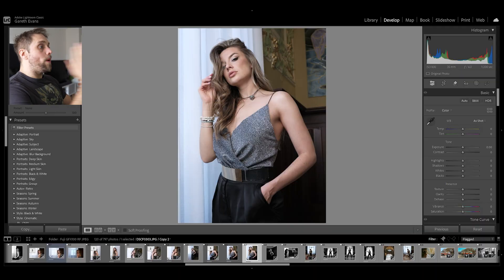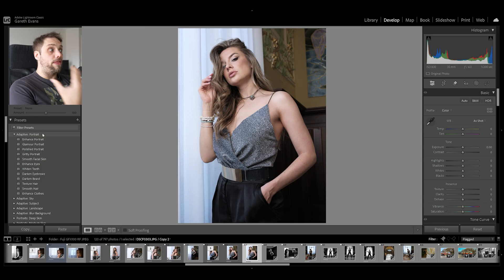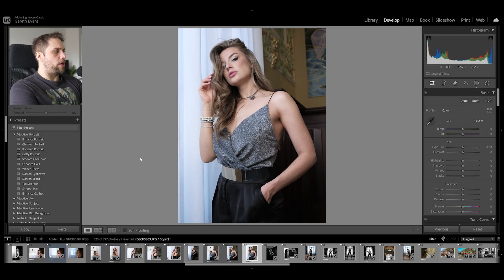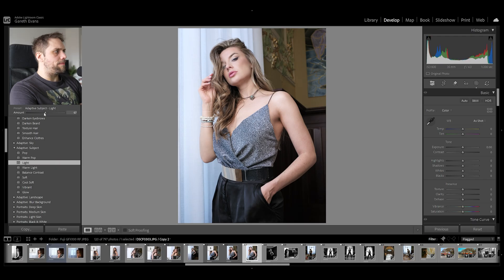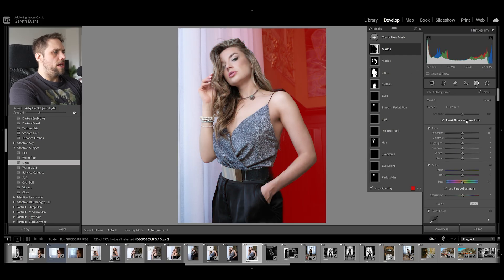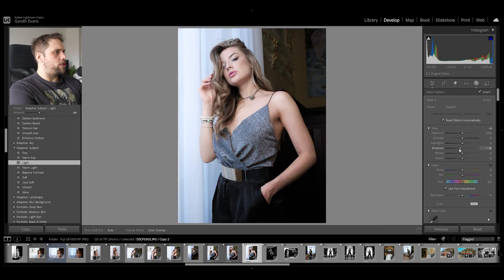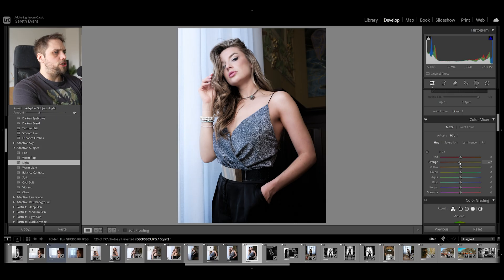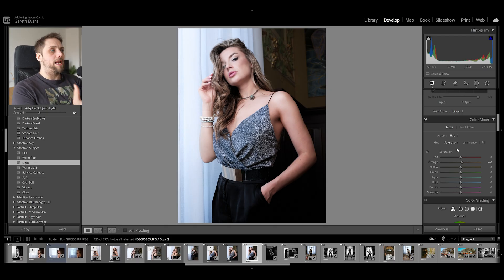Edit a Portrait in Lightroom | Tutorial Tuesday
Welcome back to Tutorial Tuesday! This week, we're diving into the world of photo editing, specifically focusing on how to edit photos in Lightroom. We'll explore various techniques to refine your images, making sure every detail is perfectly adjusted for stunning image edits. This tutorial will guide you through using the photo editor to achieve professional-looking results.

We're going to check out all of the tools that are available to us to make our lives so much easier when it comes to retouching and masking. We're going to be using adaptive presets, subject masks, background masks and playing with the light to create a stunning portrait.